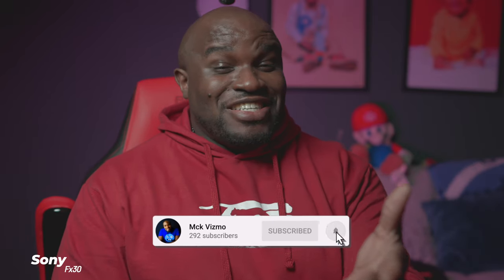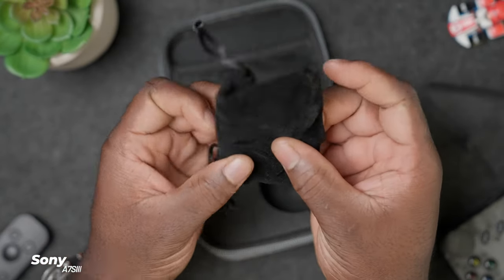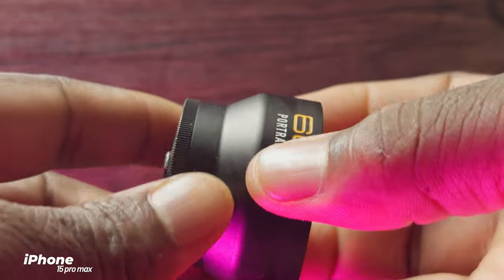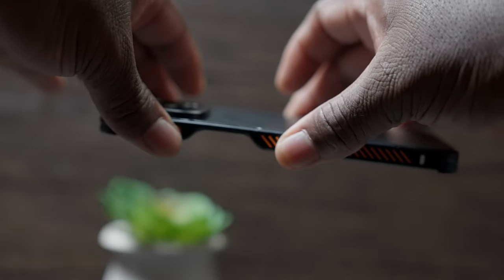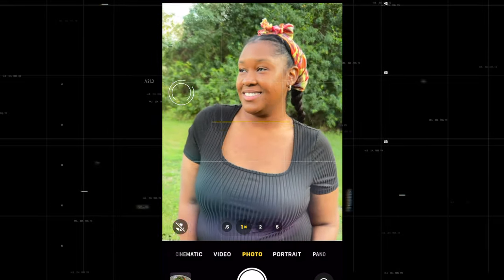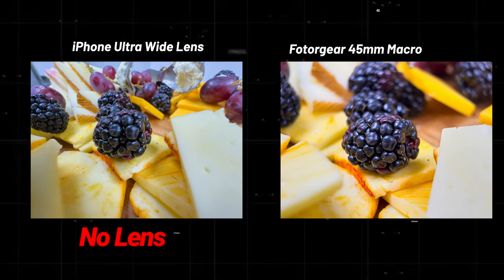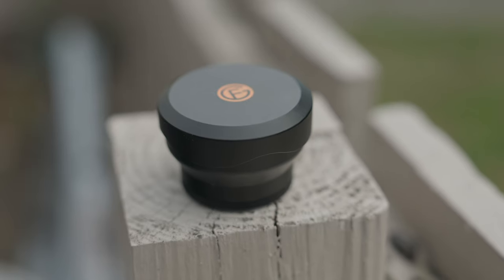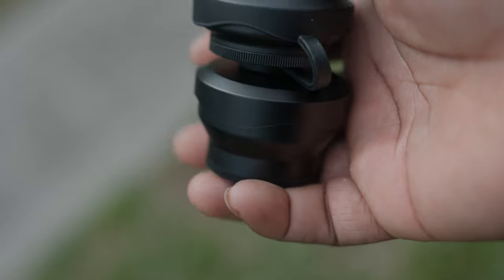improve your mobile Photography with [fotorgear] lenses [samllrig cage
dose these mobile lenses really work? fotorgear 45mm macro and 60mm portrait lens for iPhone.